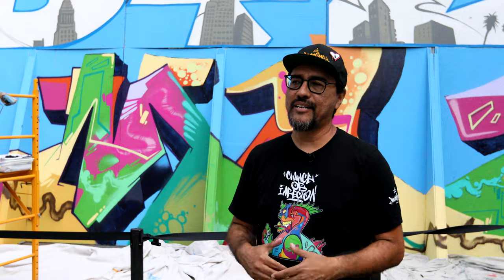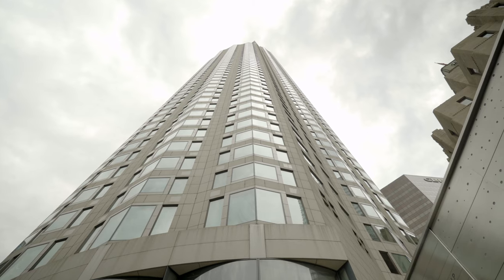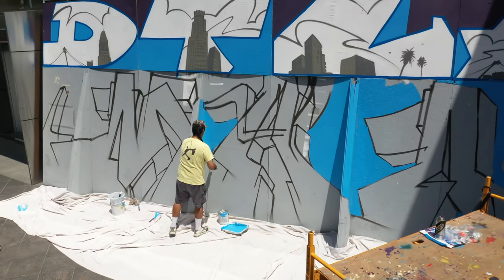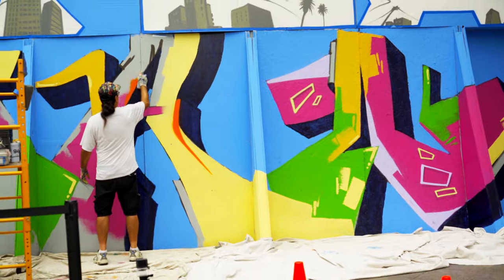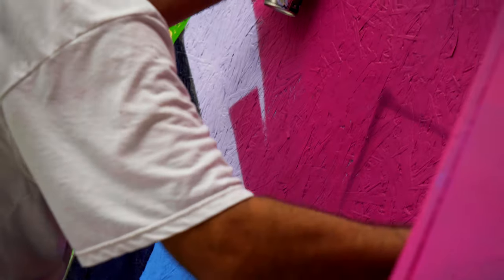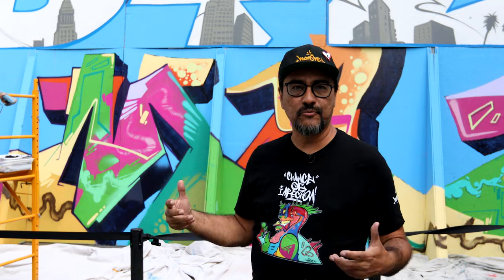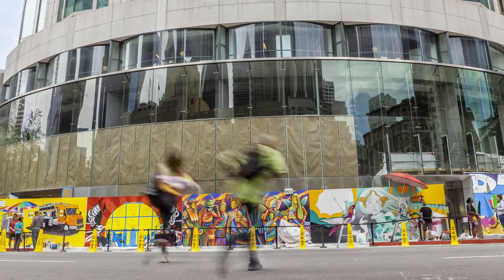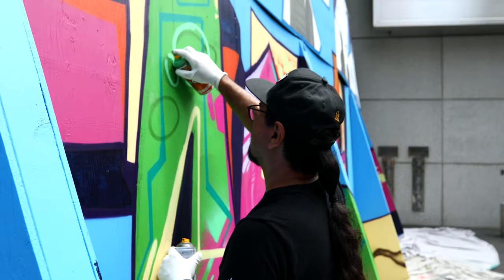DTLA MAN - US BANK TOWER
Man One paints a mural commissioned by Silverstein Properties at the street level entrance to the US Bank Tower in Downtown Los Angeles. The mural is a graffiti based work showing off the DTLA skyline above a colorful "MAN" lettering style flanked on the left by one of his trademark Graffiti Spirit characters.

"DTLA MAN"
Video by Birdman.